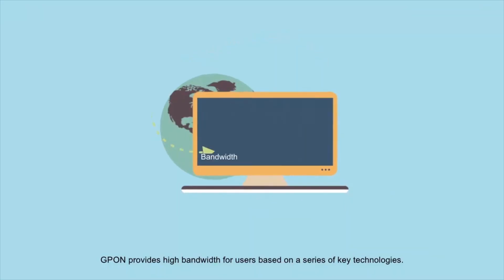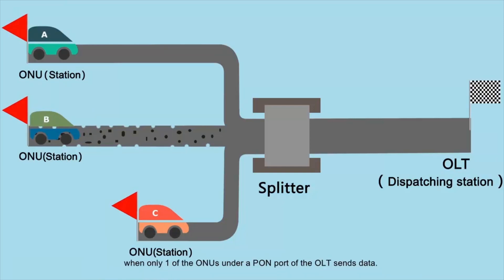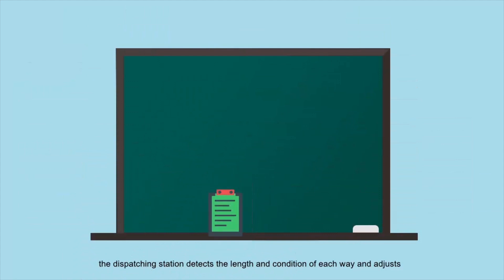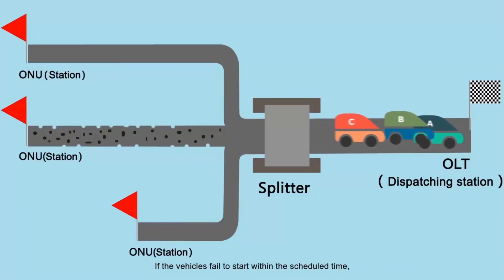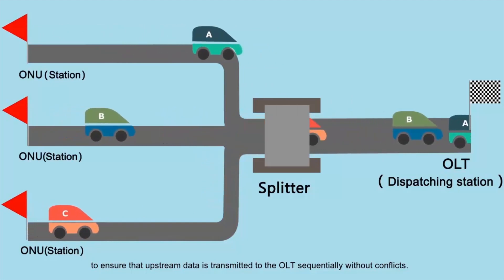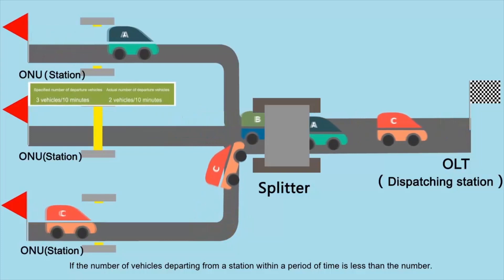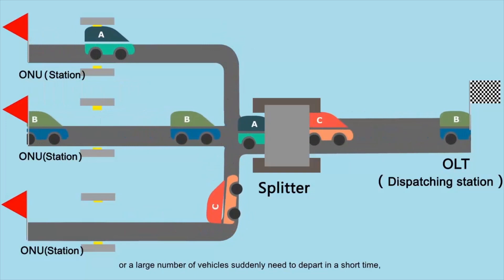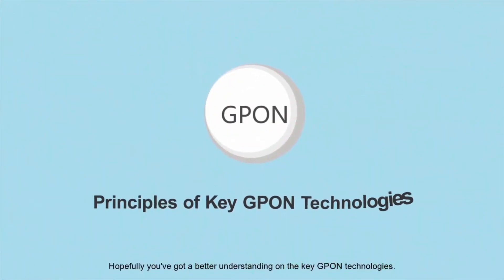HUAWEI Access Network Feature Description-Principles of Key GPON Technologies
HUAWEI Access Network GPON Feature Description-This video shows you the principle of key GPON technologies. The huawei access device that support GPON feature include MA5600T, MA5800, MA5616, MA5818,etc.